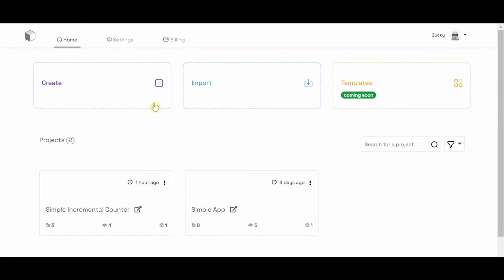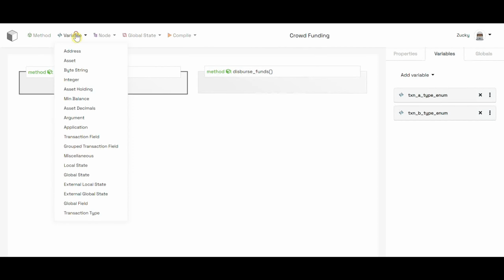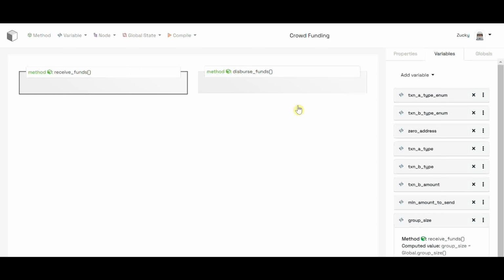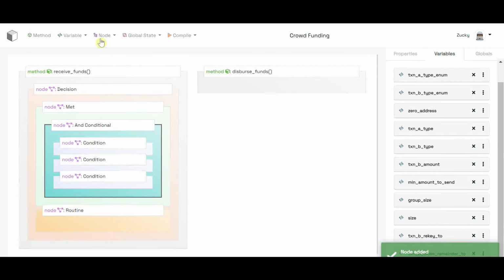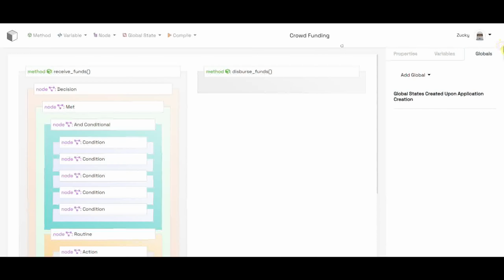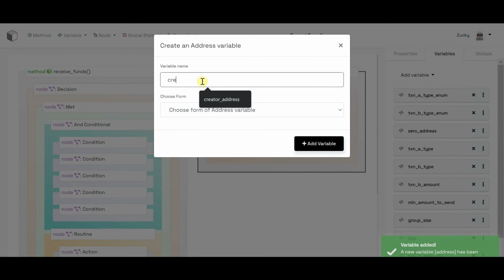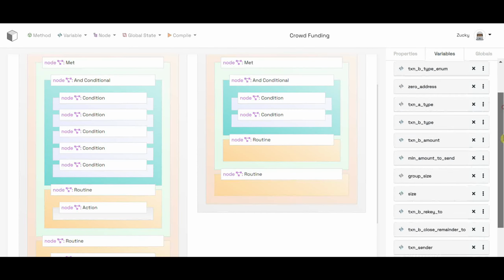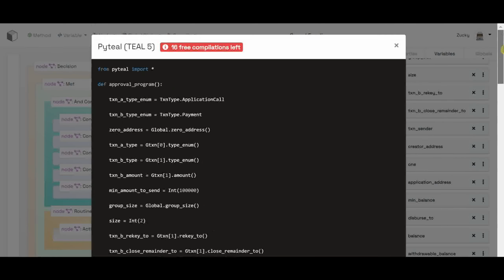ASC Builder Tutorial Series: Crowdfunding Demo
In this video, we'll learn how to create an ASC Builder Application that allows people to send funds into the smart contracts after which only the creator of the contract can disburse to a designated wallet address upon another call to the Application.

Sound credits: Pixabay.

Check out the demo project JSON schema which can be imported into your own account with the link: